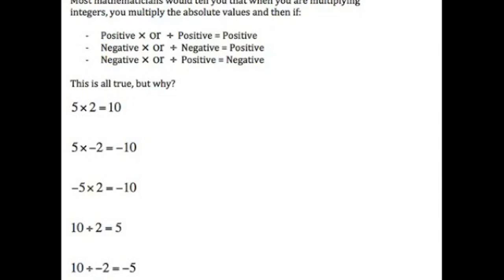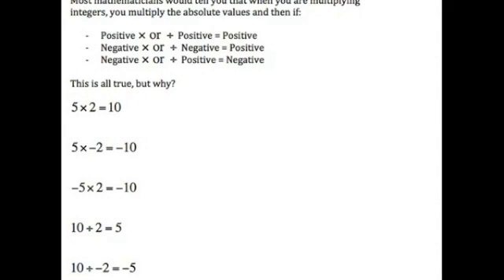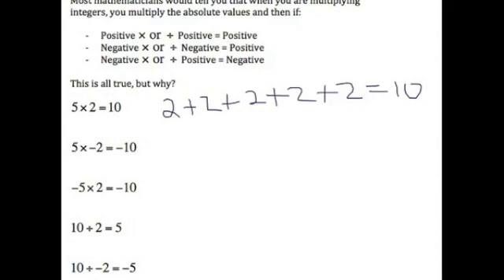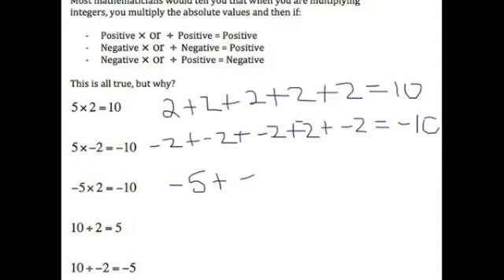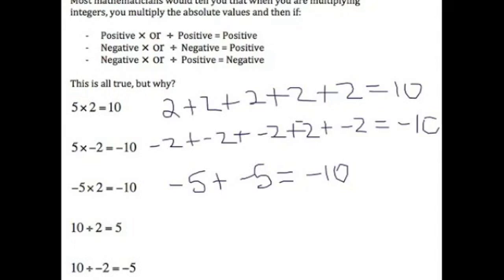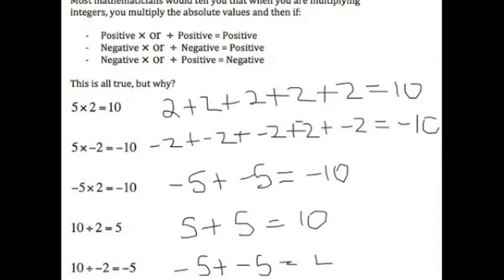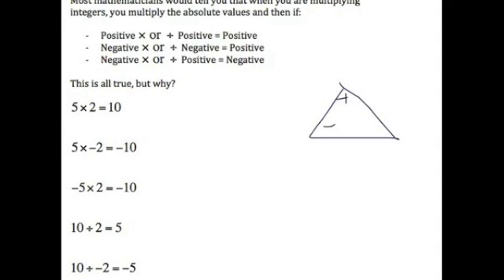Multiplying and Dividing Integers - Tutorial